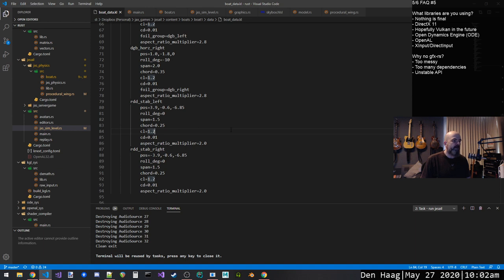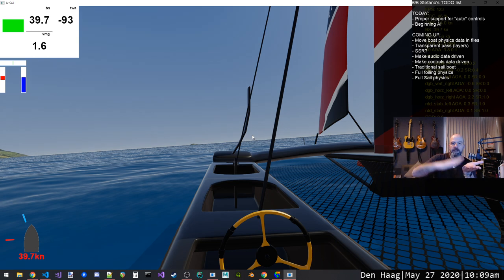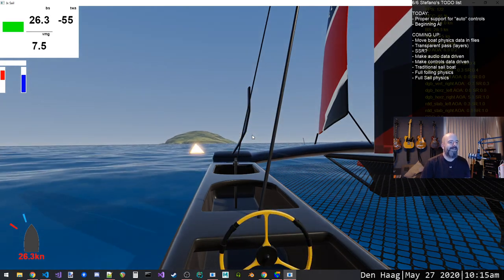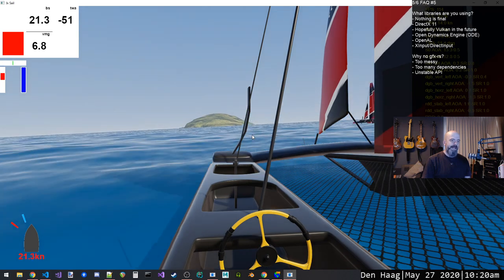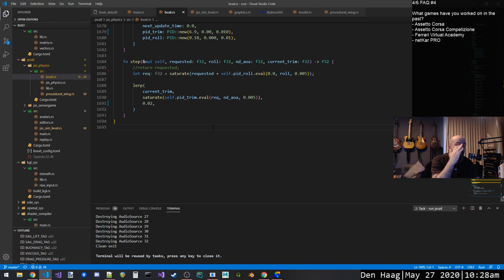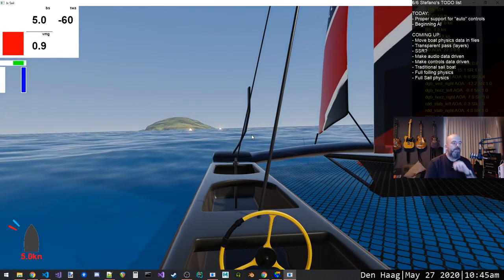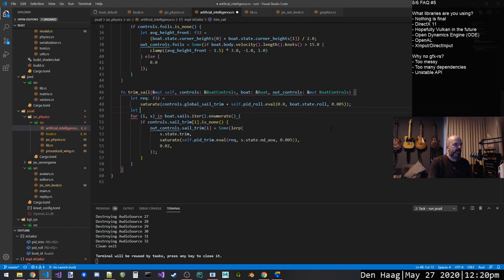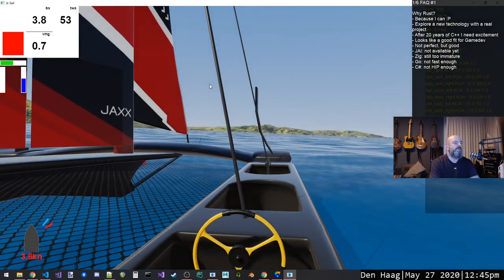JVS Live #23 - Sailing Simulator Prototype - AI aided controls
In this episode:
*   Describe the latest improvements in the physics model (ventilation)
*   Problems in designing controls for this game
*   Time is coming to commit and end the prototyping stage
*   AI aided controls for helm, foils and sail trimming